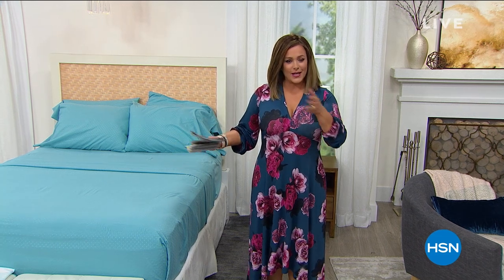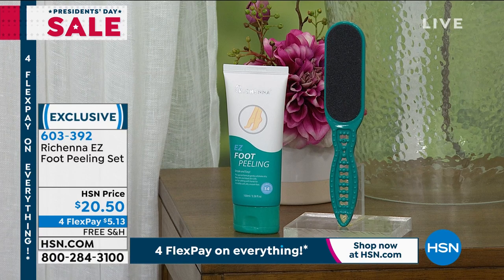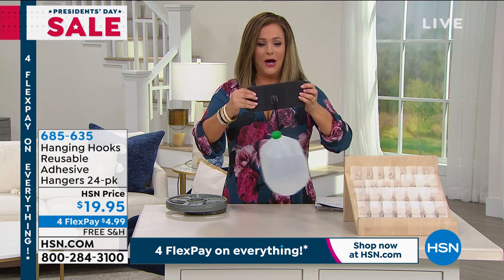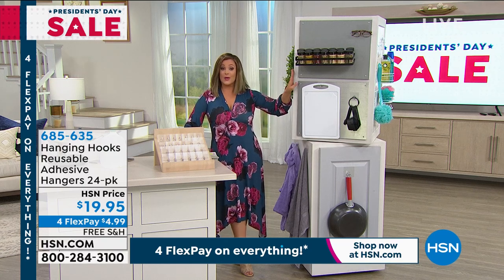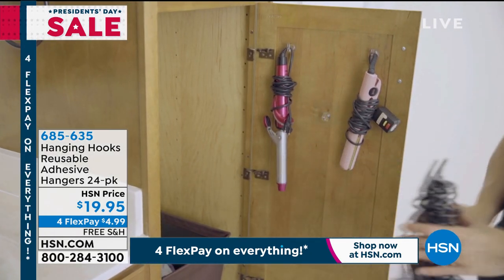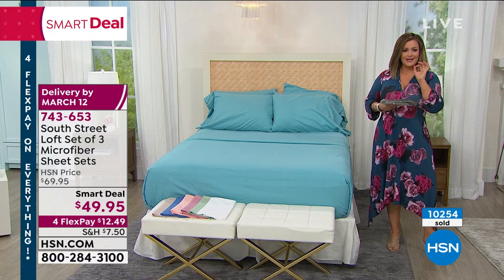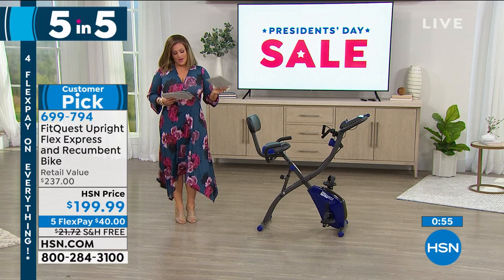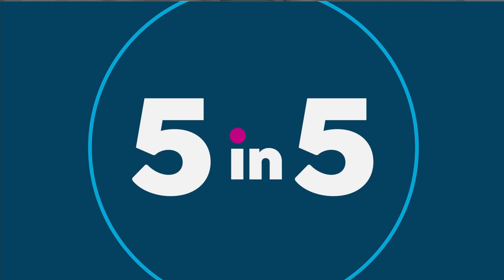HSN | Presidents' Day Sale 02.14.2021 - 10 PM